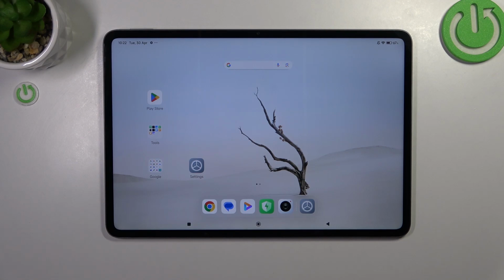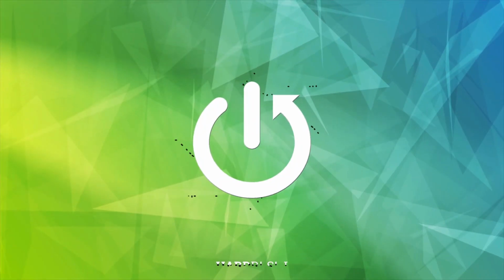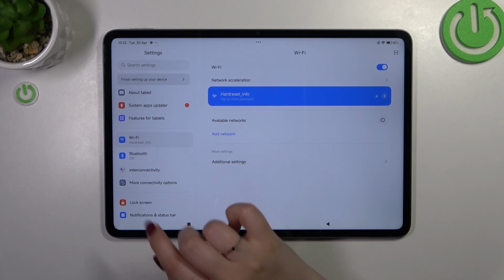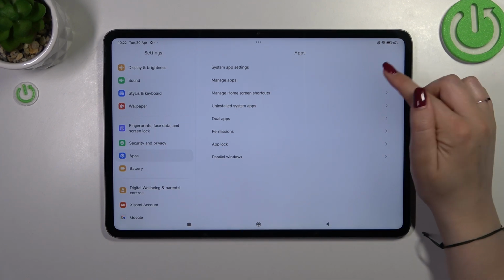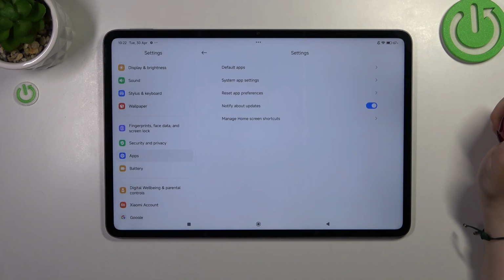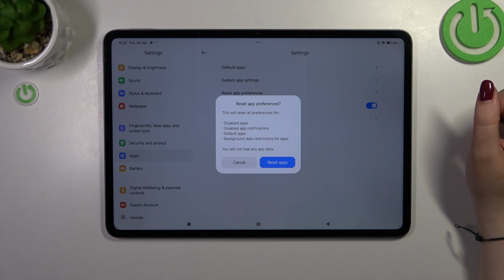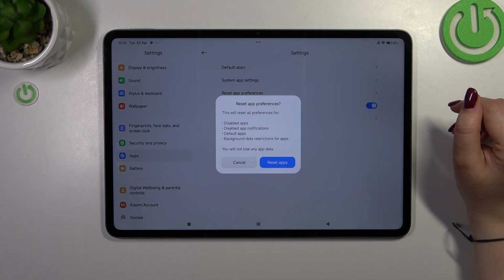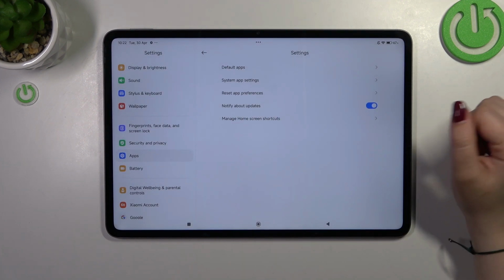How to Reset App Preferences on Xiaomi Pad 6s Pro - Quick & Simple Guide!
Discover how to reset app preferences on your Xiaomi Pad 6s Pro in this quick tutorial! Whether you're troubleshooting issues or just want a fresh start with your apps, this guide will walk you through the simple steps to reset app settings to their default.

How do I reset app preferences on the Xiaomi Pad 6s Pro?
What does resetting app preferences do on my Xiaomi tablet?
Can resetting app preferences solve app-related issues on the Xiaomi Pad 6s Pro?